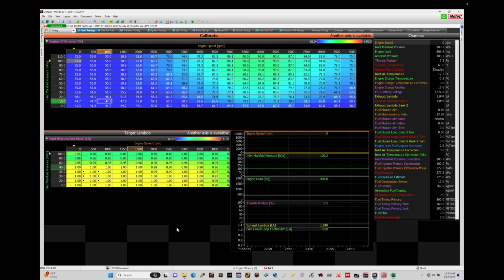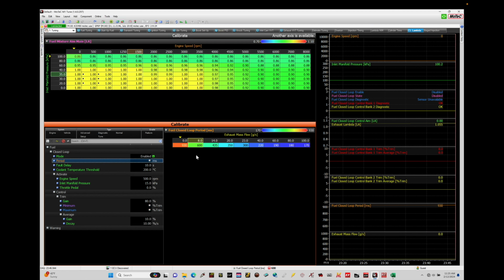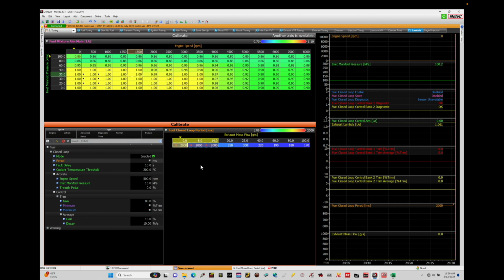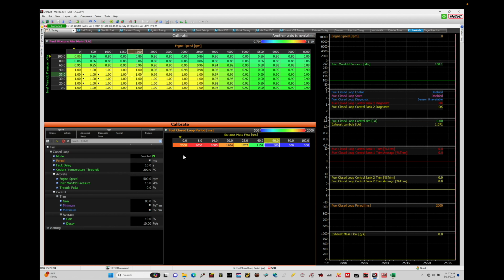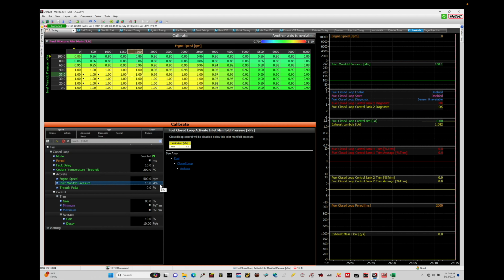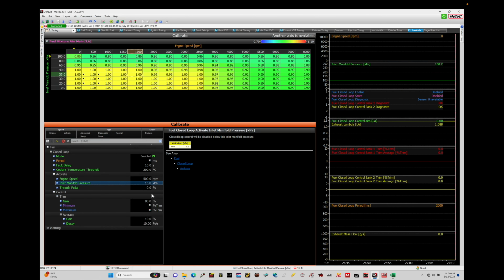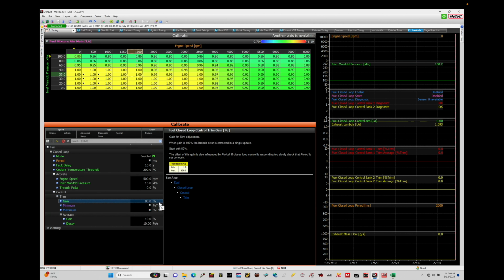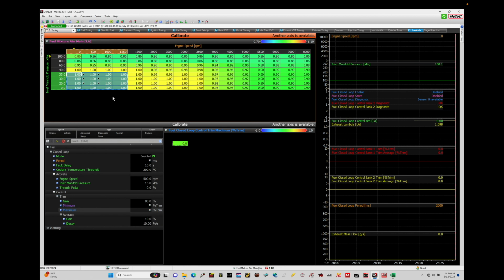Motec M1 Training Course Part 40: Closed-Loop Lambda Demo | Evans Performance Academy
Motec M1 Training Course Part 40: Closed-Loop Lambda Demo walks you through setting up the period table and overall operation of the closed-loop lambda correction.